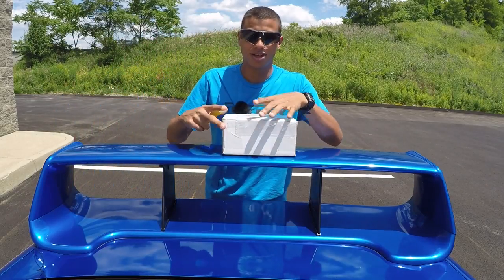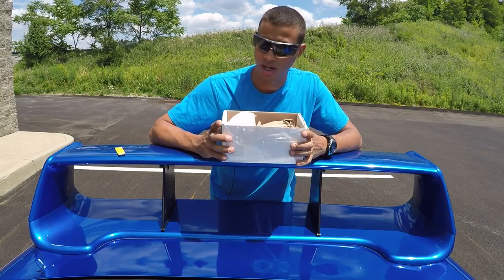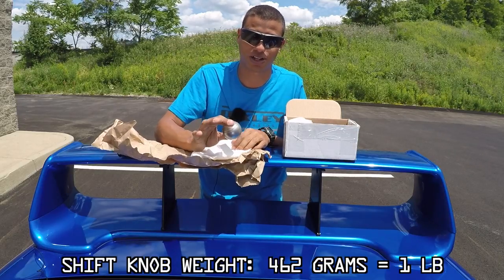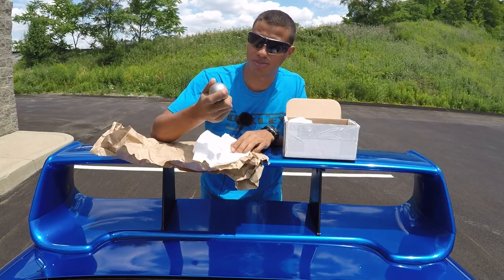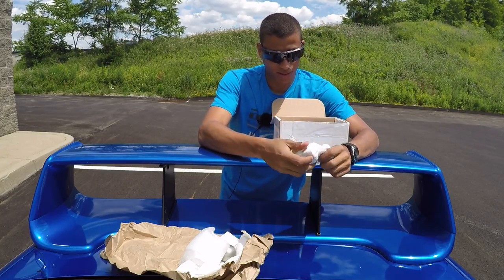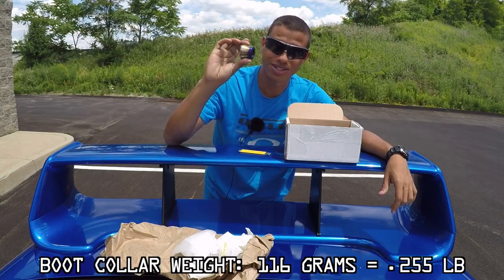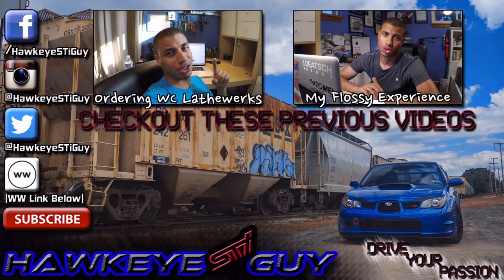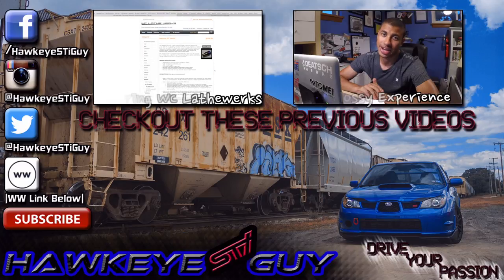Unboxing Titanium Shifter Parts from WC Lathewerks!!! 😁😁😁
I LOVE my shift knob & accessories from WC Lathewerks! I cannot recommend Chris enough! He completed all three pieces in a week, while another company *cough* Flossy *cough* could not complete a single shift knob in more than 6 weeks. 🙄

I am happy to have spent my hard earned money at a company that deserves it! I will be powder coating the shift knob, & installing these pieces when I get the chance.

For a complete list of installed parts & more info on my build, check out my WheelWell page! Setting up an account is free & it is easy to manage installed parts, wish lists, & even future build ideas!

CHANNEL GOAL: To reach 10,000 subscribers by the end of the year!
INSTAGRAM GOAL: To reach 2,000 followers by the end of the year!
[BEFRIEND ME]
►[Instagram] @hawkeyestiguy
►[Twitter] @hawkeyestiguy

[Music Credit]